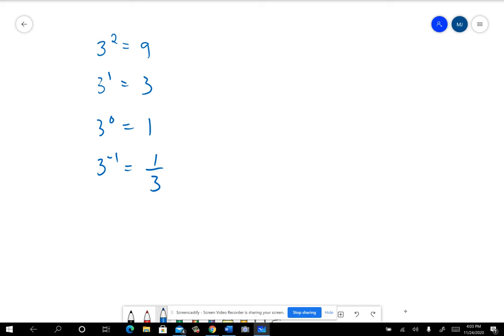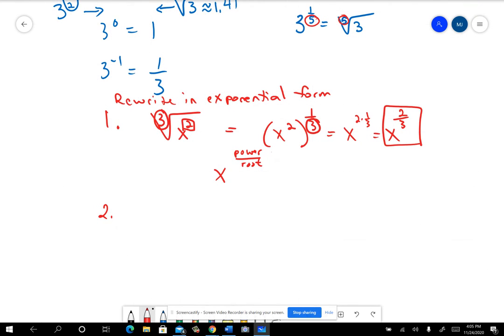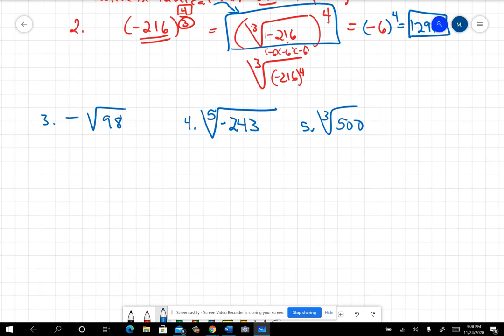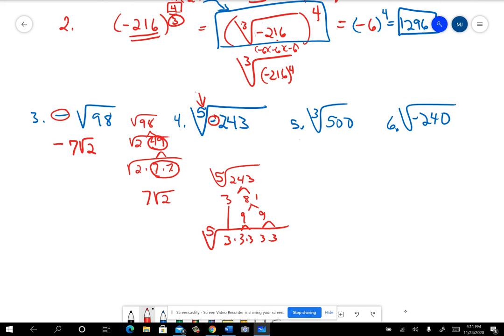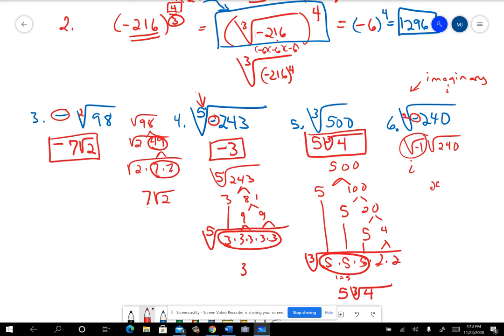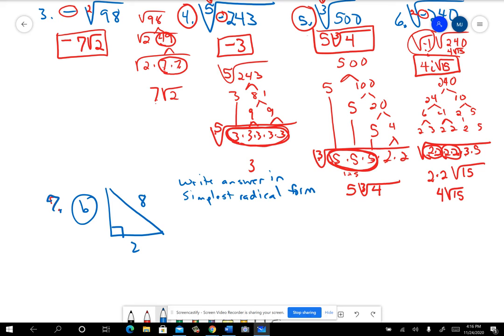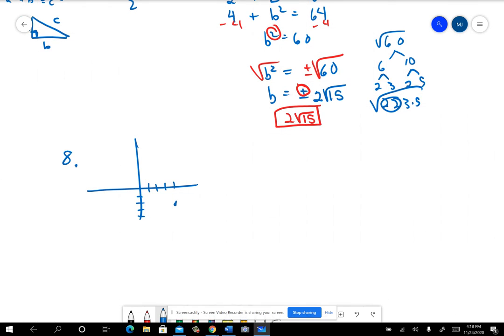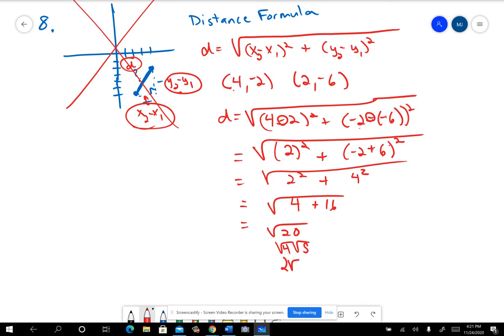More on Radicals - Page 1